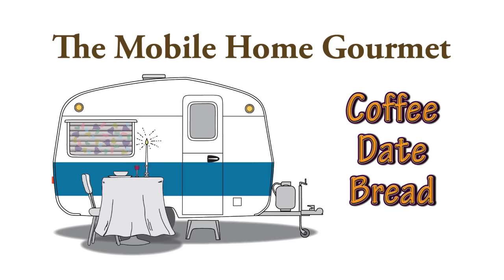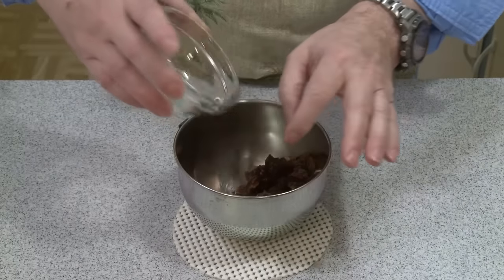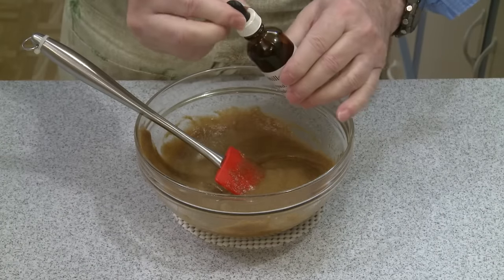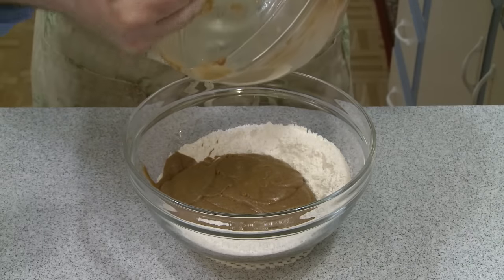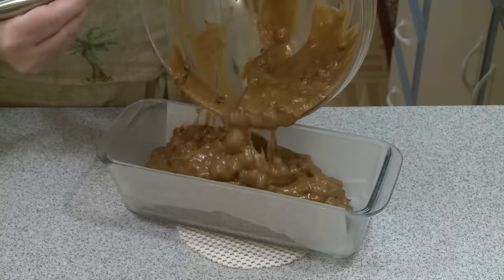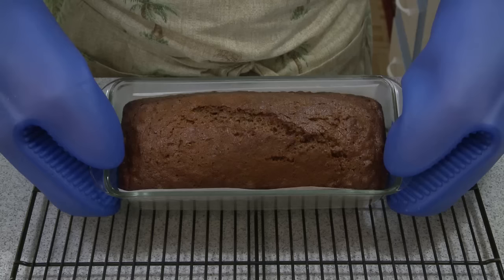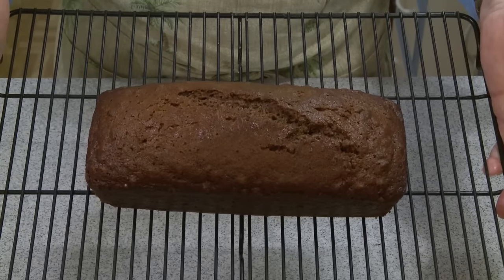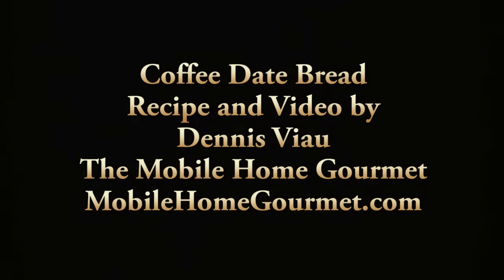How to bake Coffee Date Bread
Using coffee in bread intrigued me enough to experiment with this idea. The result was a delicious quick bread I enjoyed with cream cheese.

If you really like this video, help it succeed by spreading the word on social media.